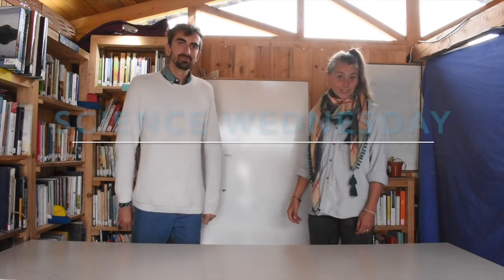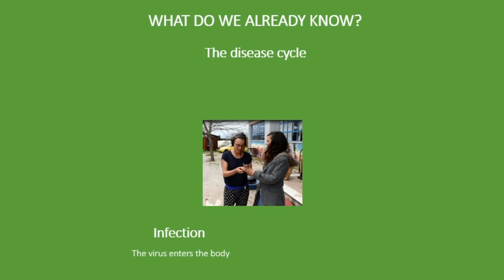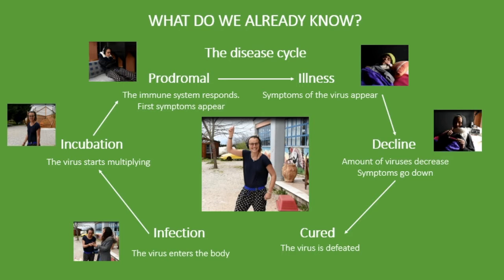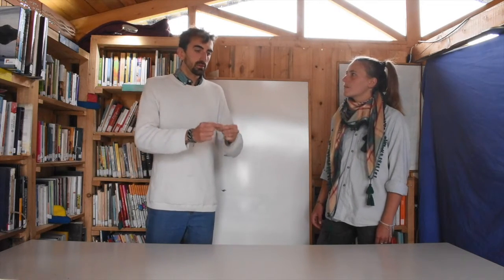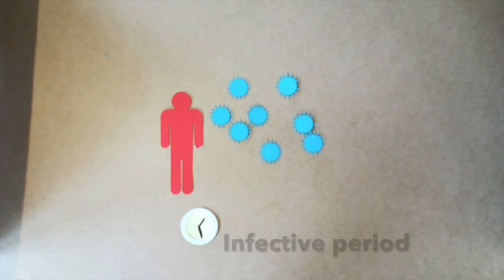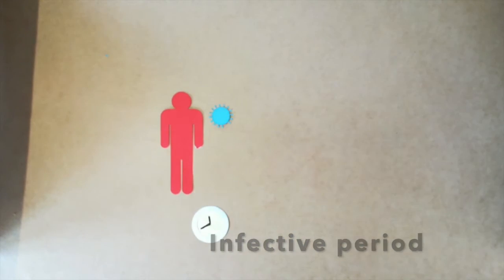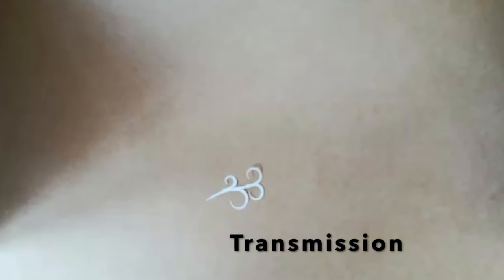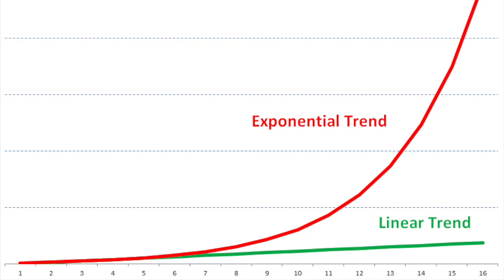SW Virus 10 - Contagious rate - Arabic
What factors make a disease more or less conagious? Join us and discover!